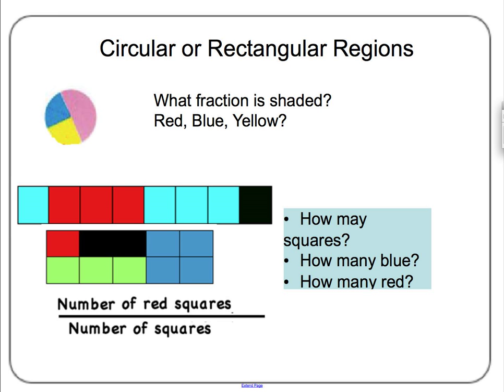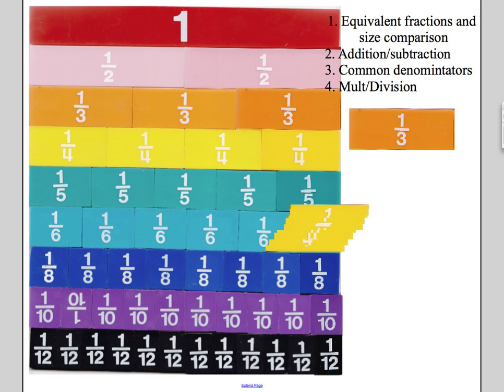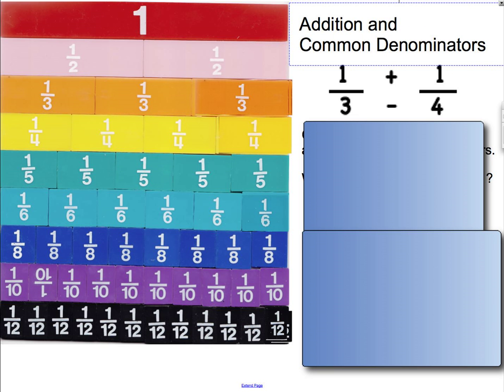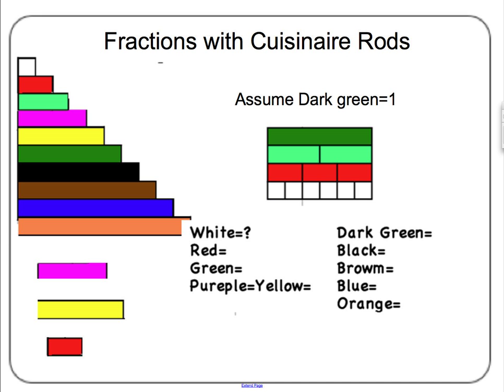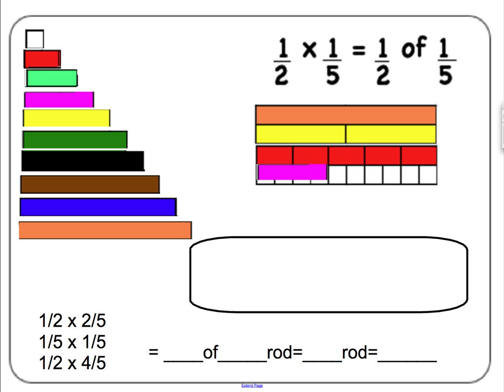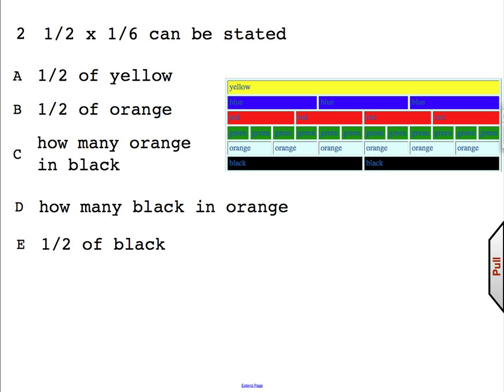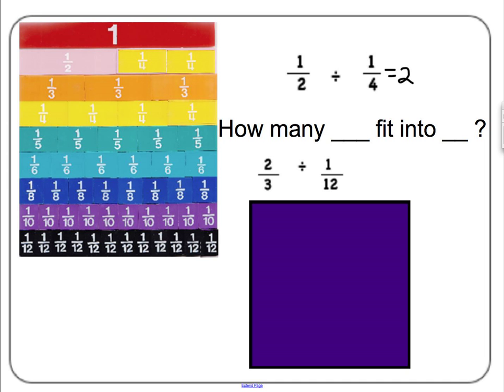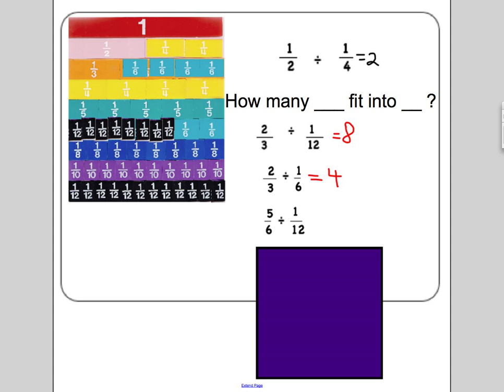Fractions wit Manipulatives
Use Cuisinairre rods and fraction pieces to do addition, subtraction, and multiplication and division of fractions